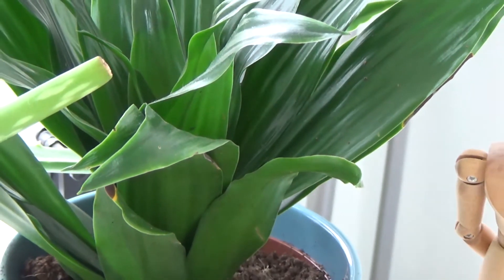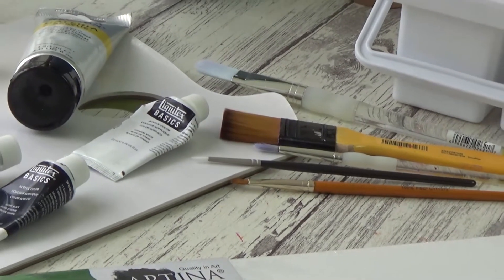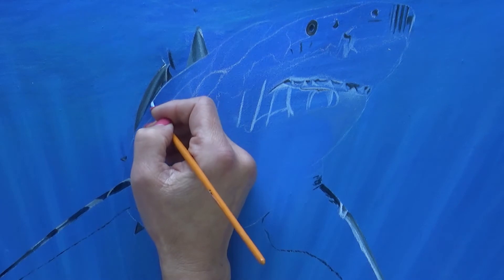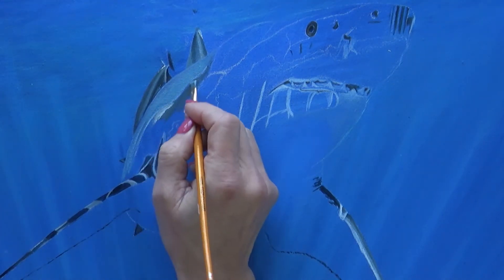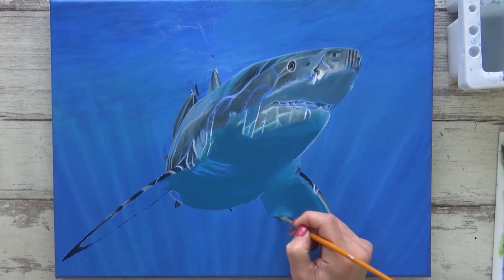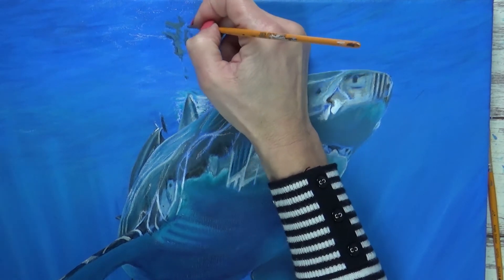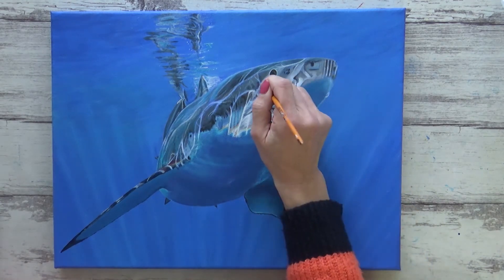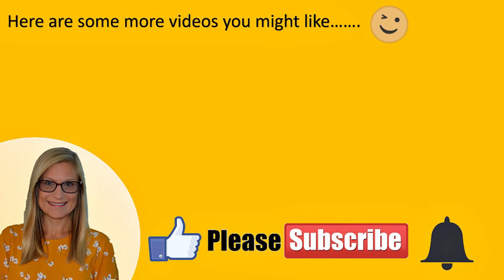GREAT WHITE Shark ACRYLIC painting on CANVAS for the Animal Artists Collective: Australia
Hi Guys, welcome back to the first, and sadly, last AAC video for 2020.
Its been a great privelage to be part of the AAC and my heartfelt thanks go out to Denise Soden and Jennifer Chrlee for giving me the opportunity to be part of such a lovely group of artists, raising money and awareness for such good causes.
In this video, with Australia being the theme for our last round, I have another go at acrylic painting and have chosen a slightly different subject for my piece today- The Great Wgite Shark.  These creatures have always fascinated me so it was really fun to paint and do some research into their world. I hope you enjoy it!
The charity I've chosen to donate to with the sale of this painting is WIRES, NSW who have been working really hard to rescue all the animals in the recent bush fires. I also still have available the original Koala painting I did last week where I will also be donated 50% of the proceeds to WIRES. If you wish to donate separatley, I will include the link to their website below or check out my Etsy shop if you are interested in either of the two paintings.
Please also go and check out the other videos from participating artists this round and give them your support.

Sarah

To buy this painting:
My Etsy Store!

Materials used for this painting:

100% Cotton Canvas (A3)
Liquitex Basics acrylic paints
Winsor and Newton White Galleria acrylic paint
Winsor and Newton Artists Acylic Flow Improver
Selection of synthetic flat and round brushes
Pebeo white gesso
Plasticote Clear Super gloss sealer

Wisful Harp
Lifting Dreams